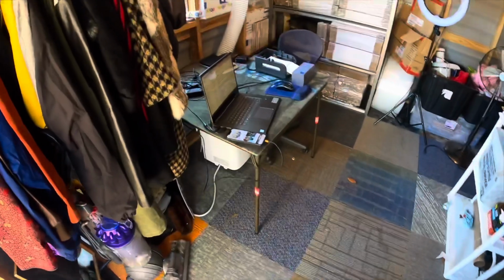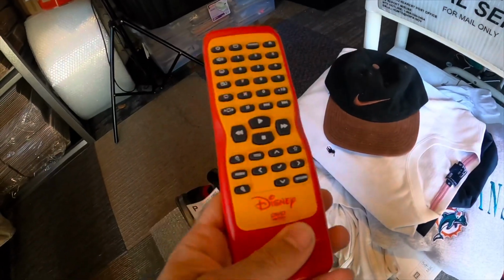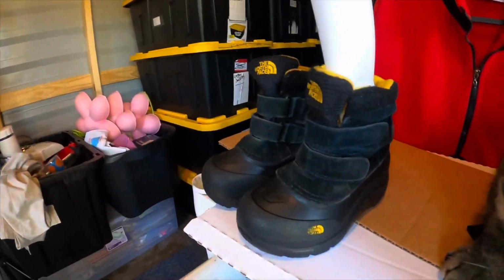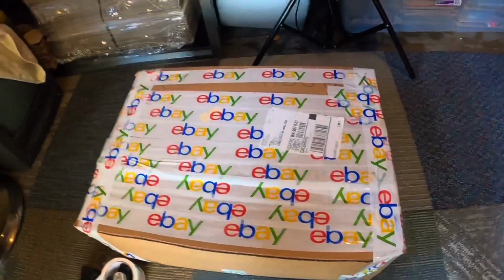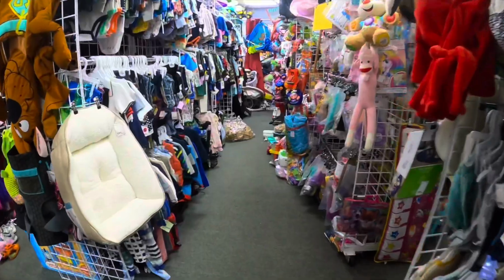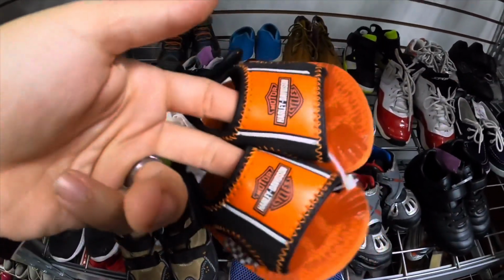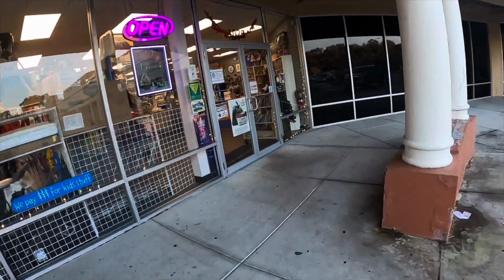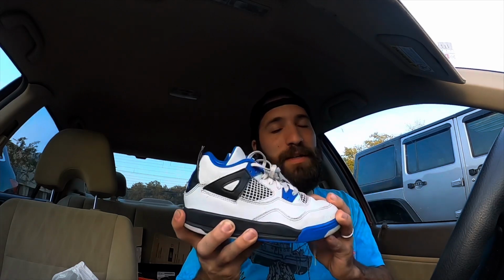Resellers Always Skip This Category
Welcome to another Vlogmas video! Enjoy and I hope you learn something.